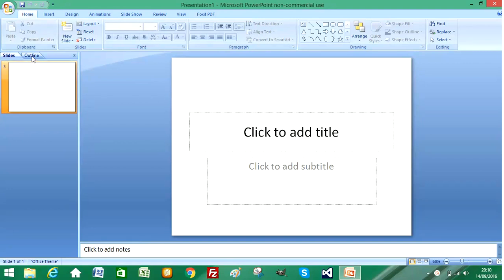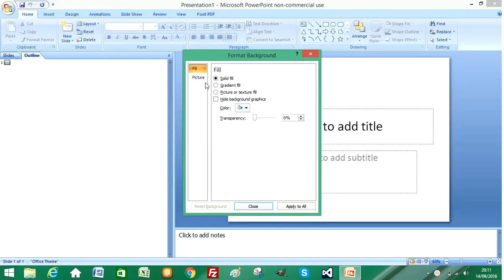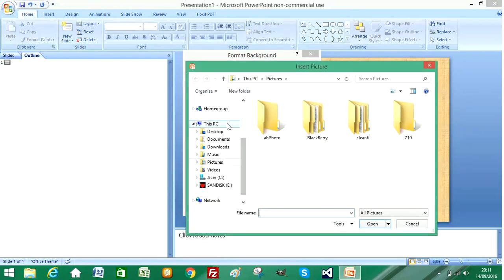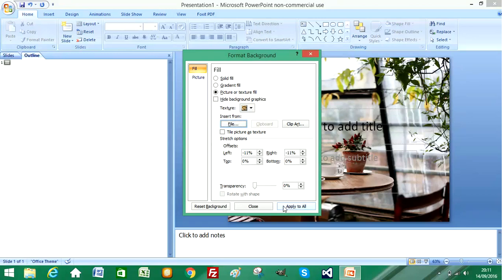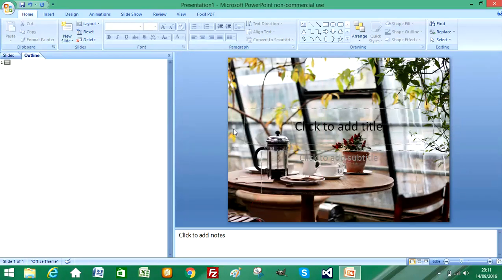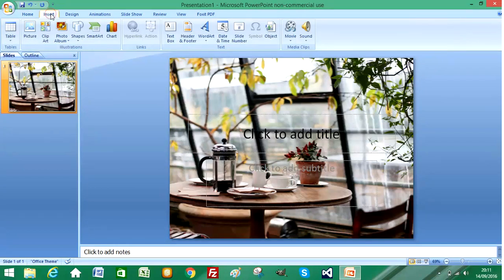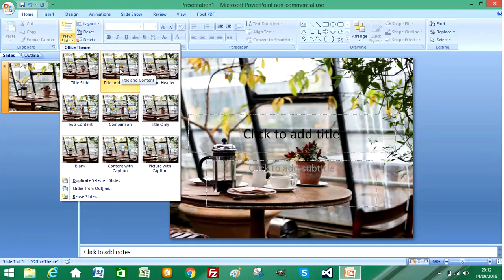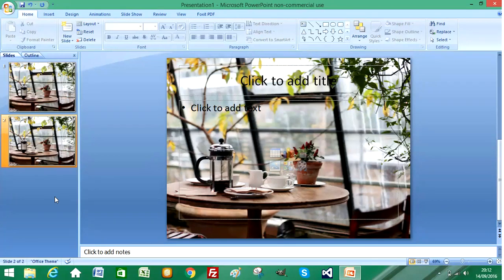Powerpoint Tutorial: Add Same Background Image to All Slides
Powerpoint Tutorial - Add the same background image to all slides for your powerpoint presentation for a unified theme.

Using the same background image for all slides provides continuity for your presentation.

Want to use the same slide with different text, this video will guide you through creating slides step by step.